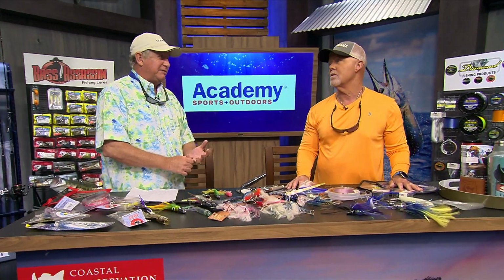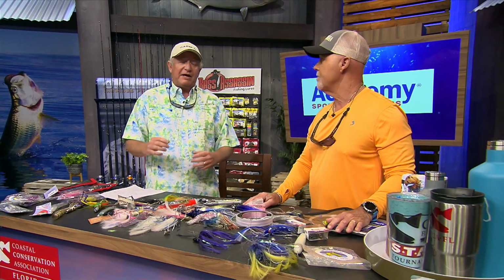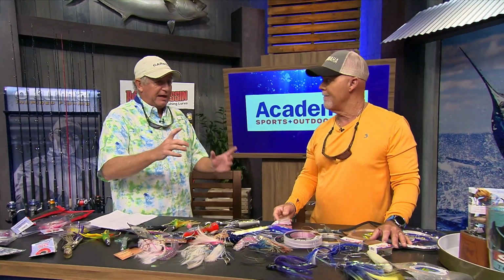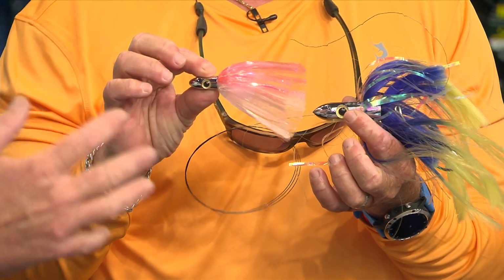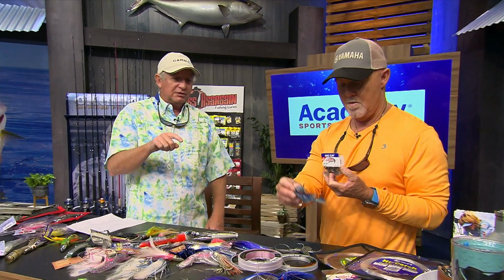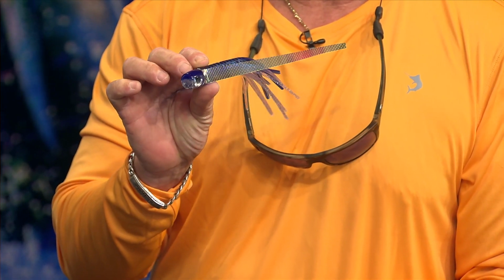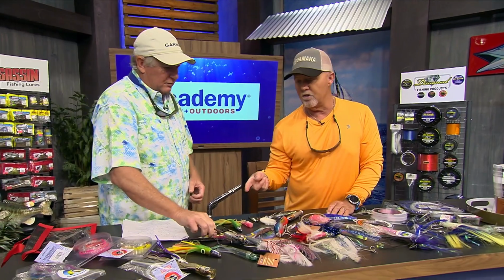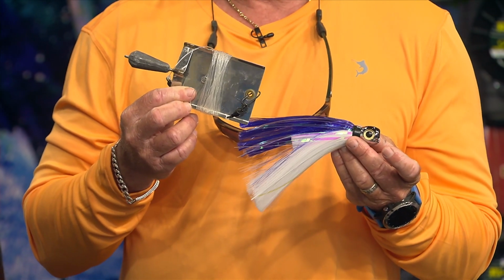Florida Insider Fishing Report 2020 - S16E9 - Rigs & Techniques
Get rigged up and ready to go!